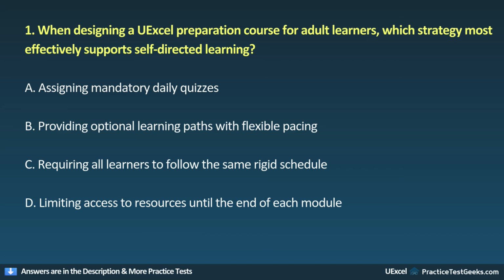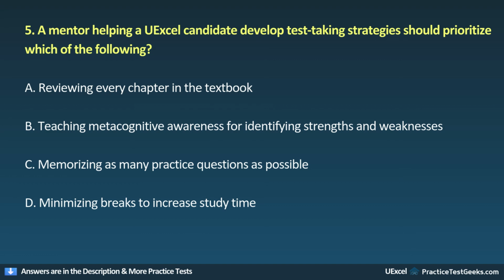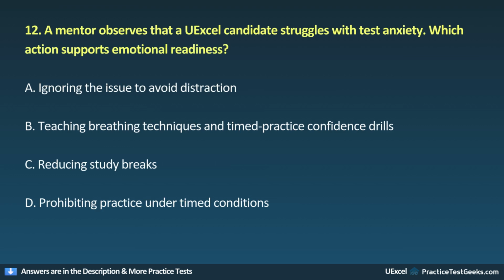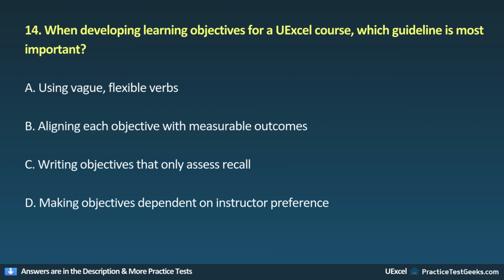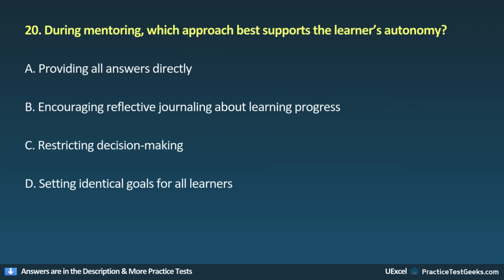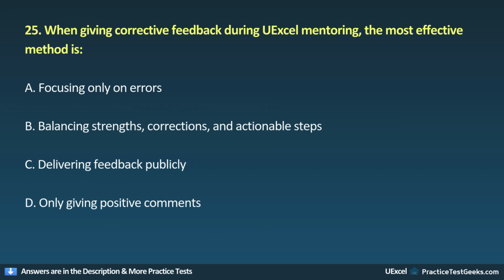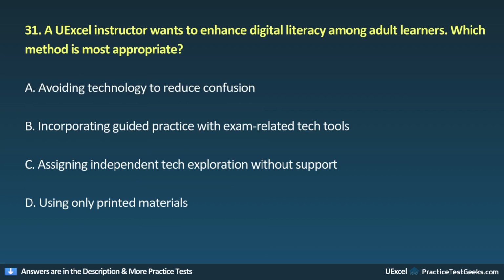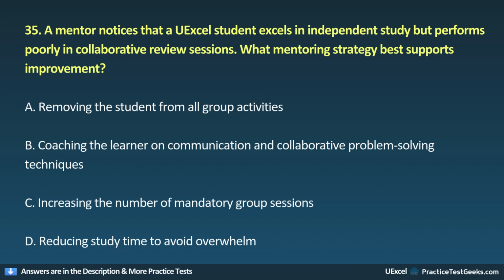UExcel Practice Test 2026 UExcel Exam Questions & College Credit Test Prep Study Guide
Prepare for your UExcel exam with comprehensive practice questions and test preparation strategies for 2026.

uexcel exam uexcel test uexcel practice test uexcel study guide uexcel prep uexcel courses uexcel exam questions uexcel exam review uexcel test prep online uexcel college credit